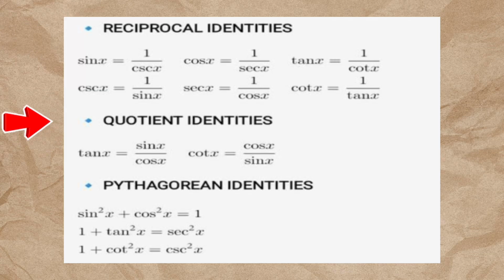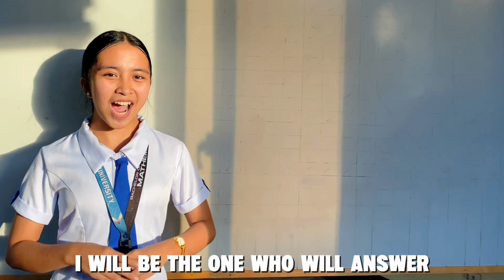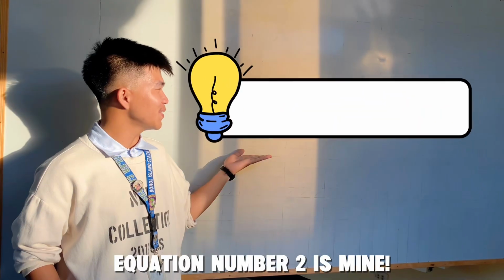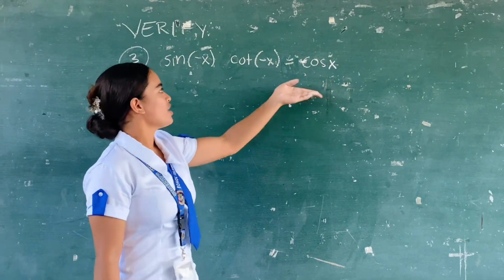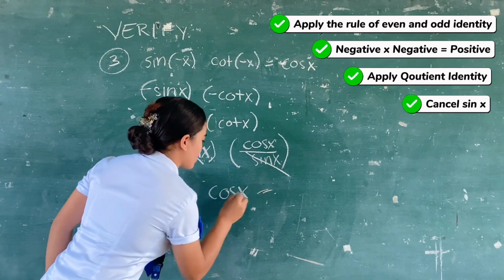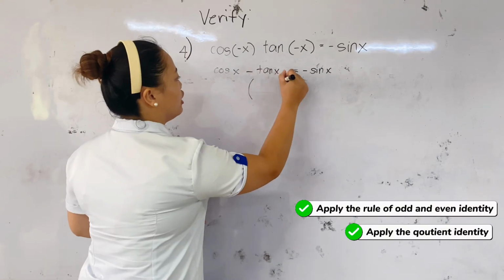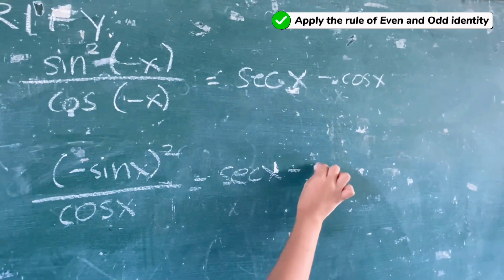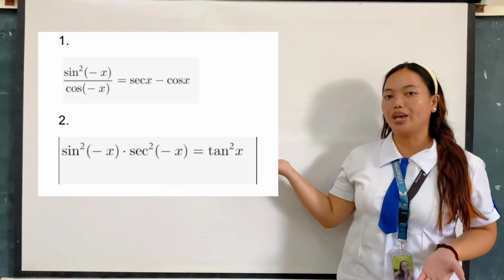May 22, 2026